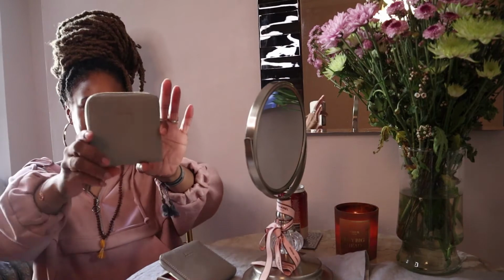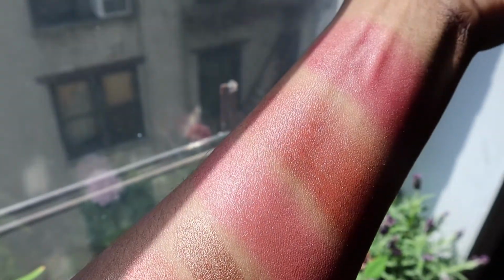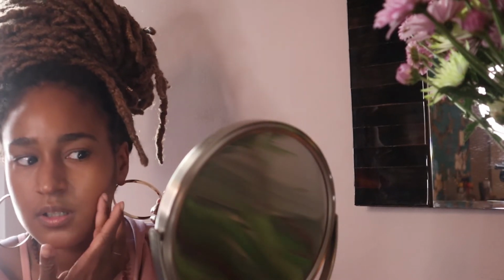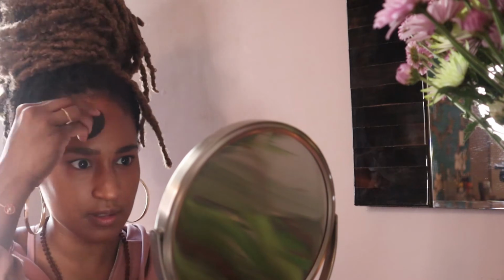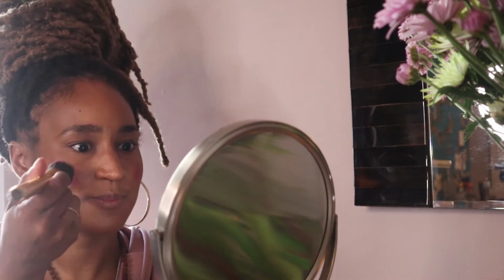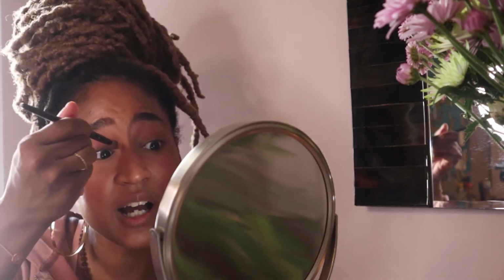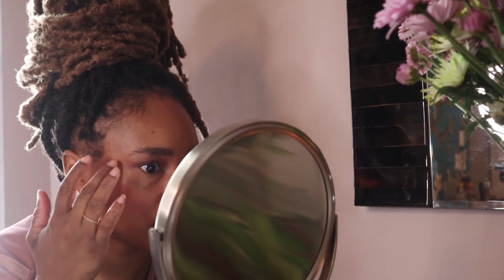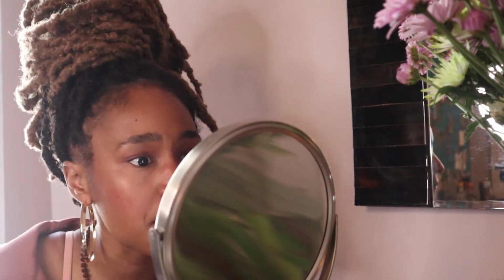Trying the Salt New York Créme Tint Pro mini palettes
Trying the Salt New York mini palettes featuring the Créme Tint Pro product line. Very excited to finally try out some beautiful products from an indie brand that I've been super intrigued by!

IG & Twitter: @aprilkatrice & @beautyandkatrice